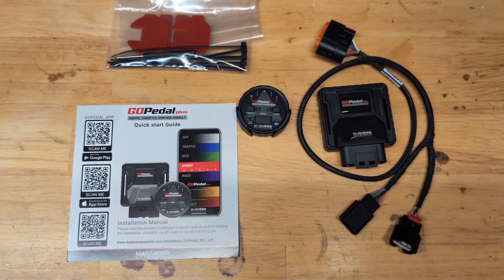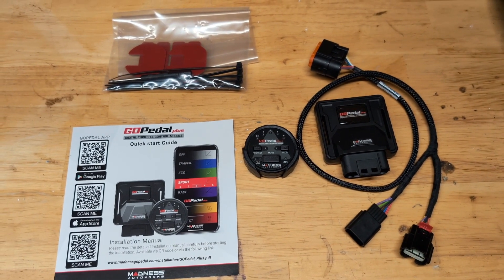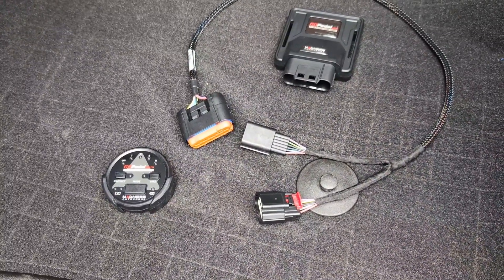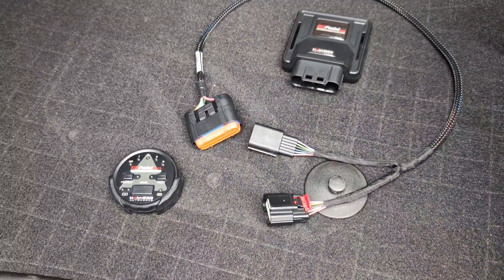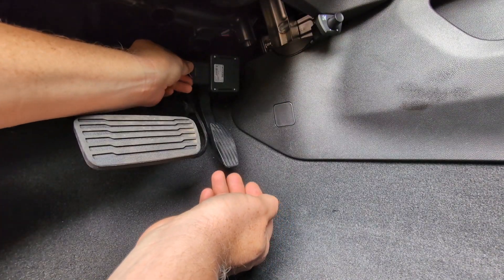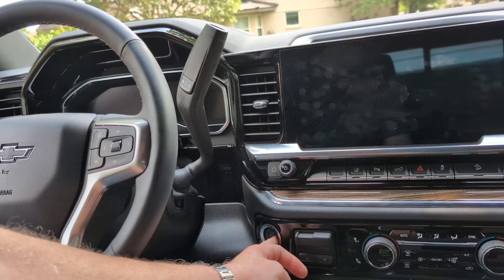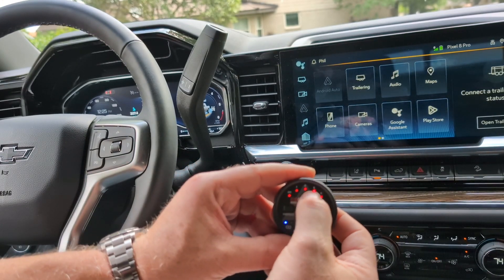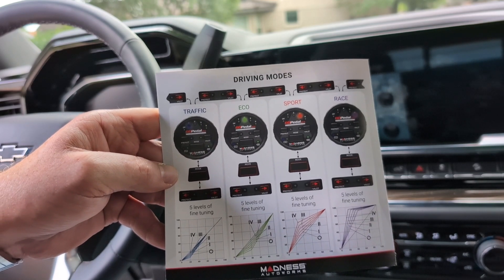Madness Autoworks GOPedal Installation in 2024 Silverado 2500 with 6.6l Gas Engine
Another addition to the Silverado HD.  GoPedal purchased from the folks at Madness Autoworks and this is the walkthrough on the simple installation and instant results!  Check out the knowledgeable folks at Madness for this and other mods/parts for your truck!